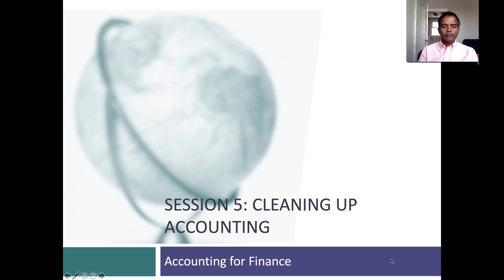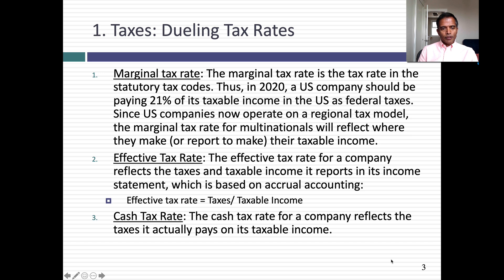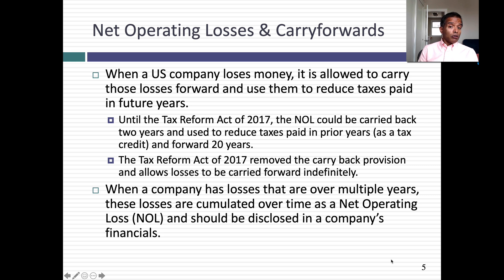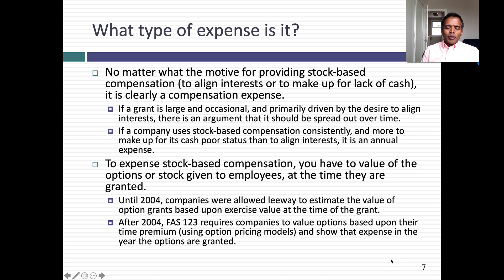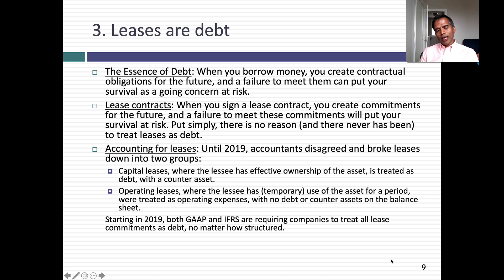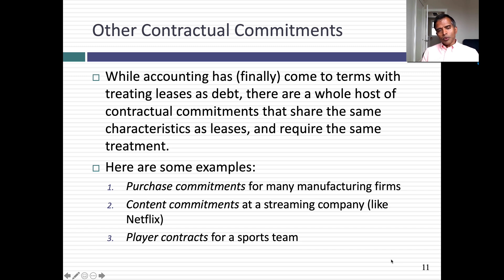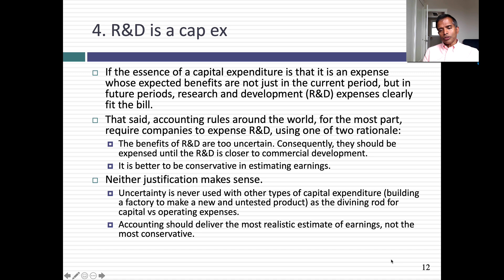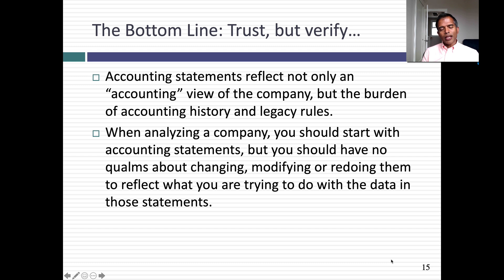Session 5: Accounting Inconsistencies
In this session, I look at accounting inconsistencies that skew earnings and book value at companies. I start with tax rates, contrasting marginal, effective and cash tax rates, and how they play out in deferred taxes. I then look at contractual commitments like leases, and how they should be (and finally are in IFRS and GAAP) converted to debt. I move on capital expenditures in intangibles (like R&D, brand name advertising, customer acquisition costs) and how their mis-categorization can be remedied. I end with stock-based compensation and how they are clearly expenses, and why they should not treated as non-cash expenses to be added back.